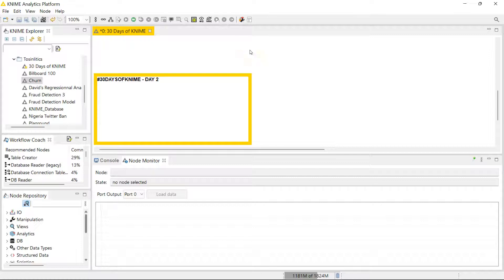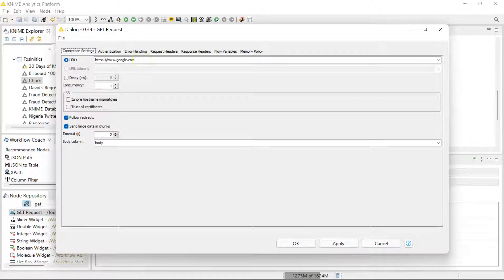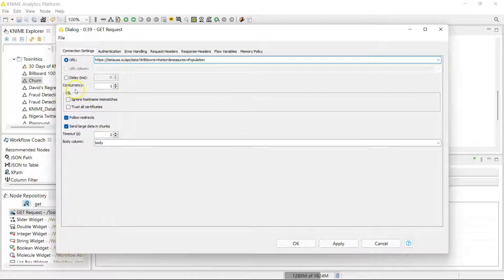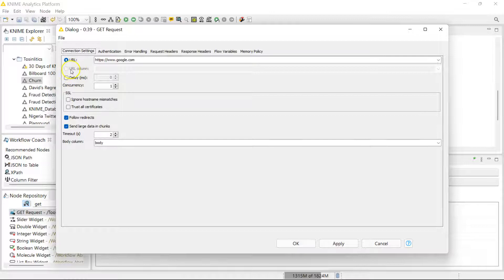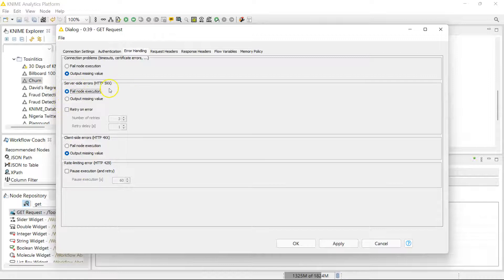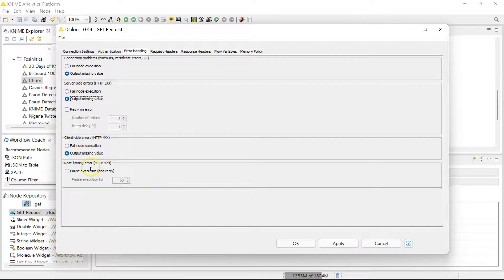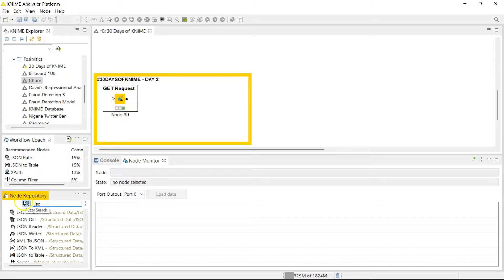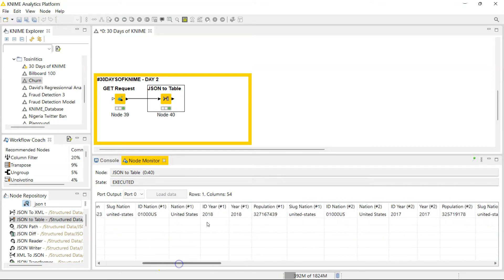Day 2 - Get Request Node - 30 Days of KNIME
Do you love getting data via APIs, but dislike parsing JSON? This one's for you!

Resources:-

Official KNIME video on the GET Request Node

KNIME Hub page with Get Request node example workflows

The video I made featuring a use case with multiple URLs